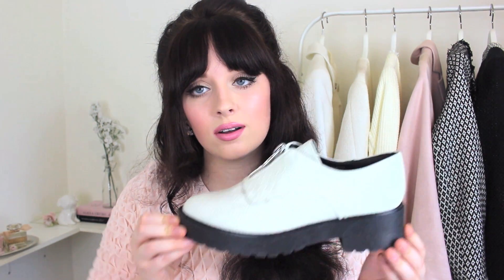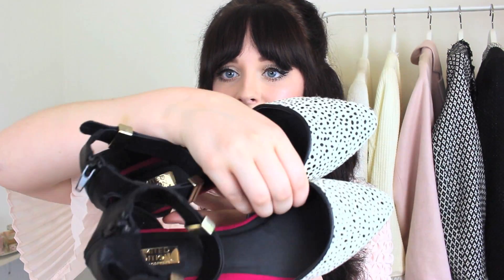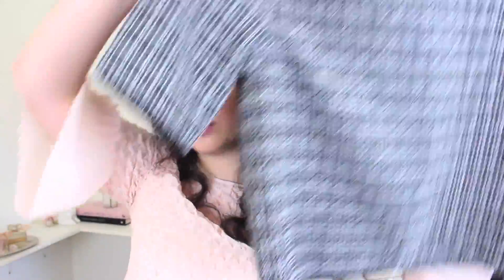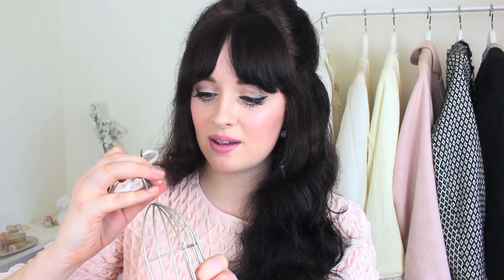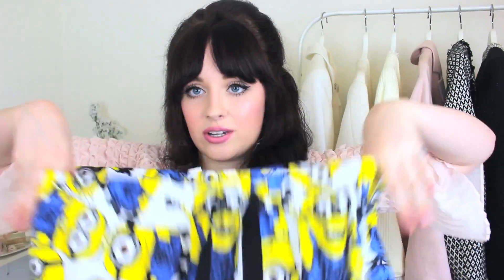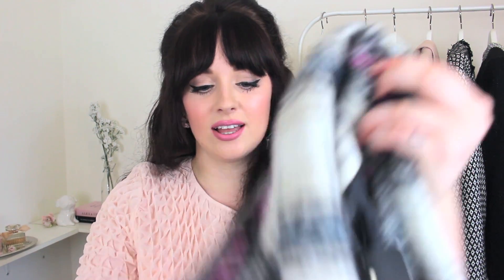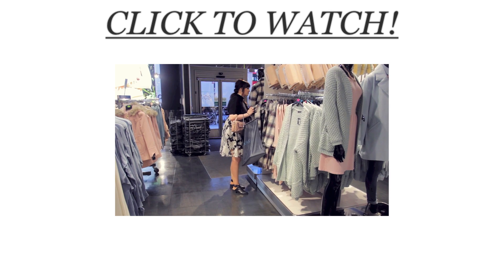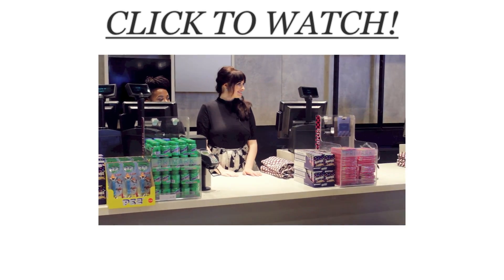Primark Haul September 2014! | Becca Rose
Depop - 'beccarose'

Becca Rose
℅ Zodiak Active
Avon House
Kensington Village
Avonmore Road
London
W14 8TS

I'm Becca Rose, (formerly voussontbeauetbelle) and you've come across my Fashion, Beauty and Lifestyle channel!